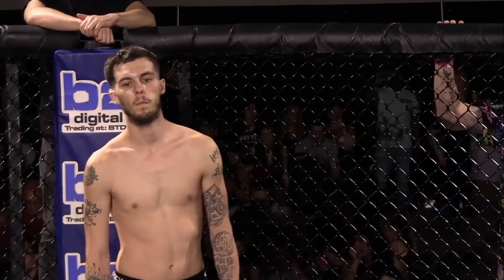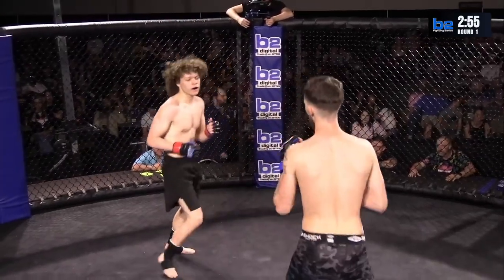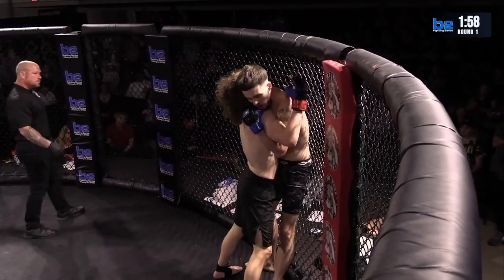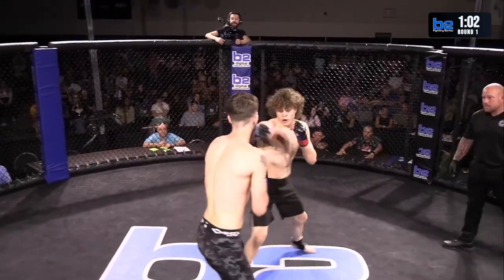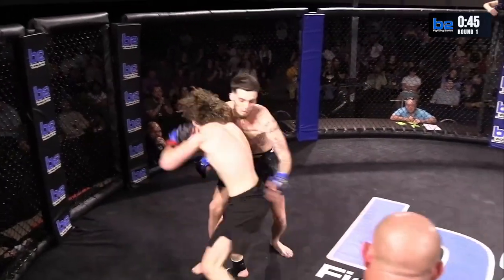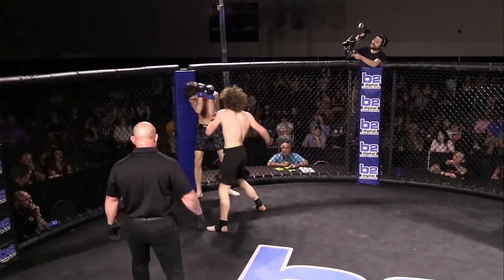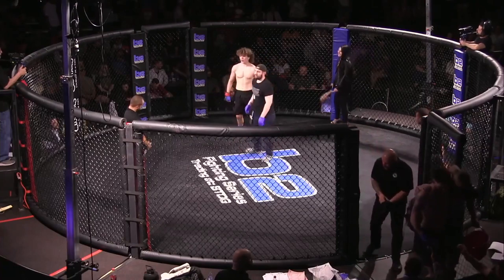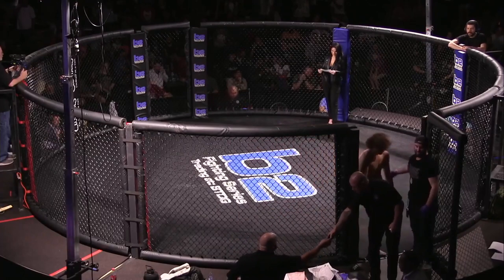B2 Fighting Series 179 | Patrick Earwood vs Trey Reynolds 155 Ammy